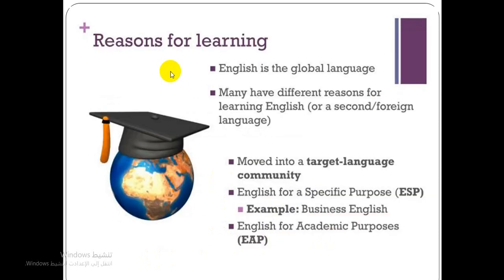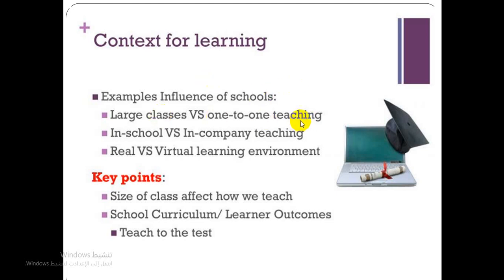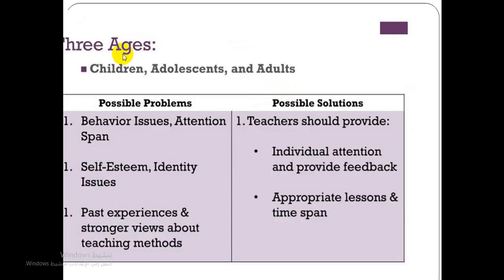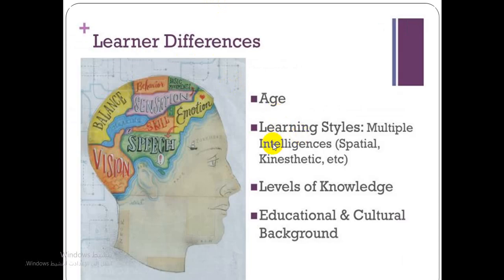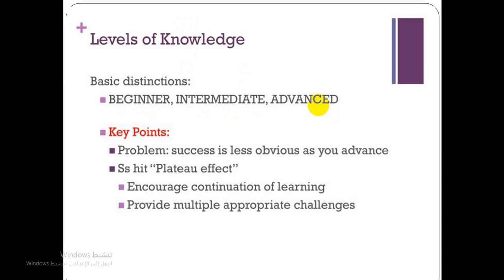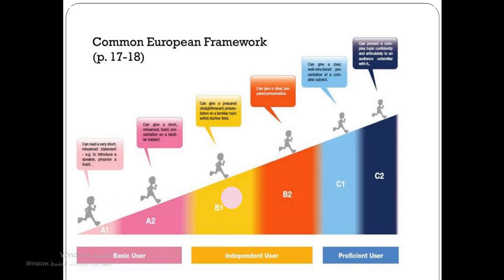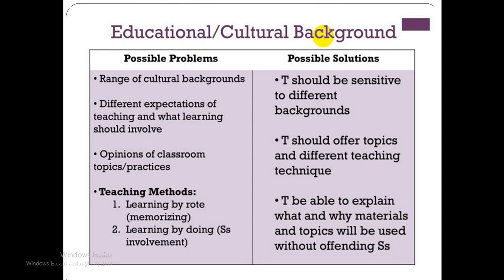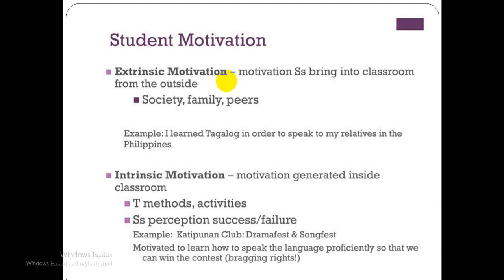Chapter 1 Learners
TEFL Course
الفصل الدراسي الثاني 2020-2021